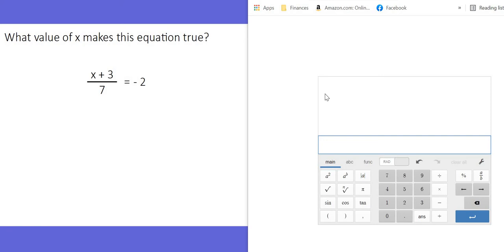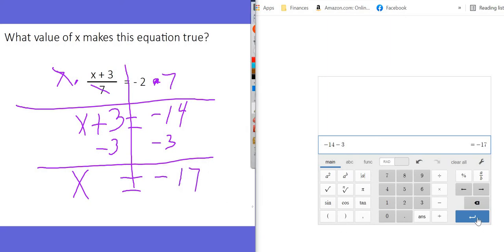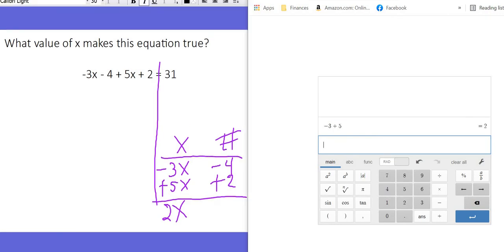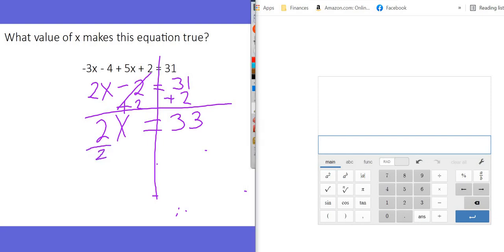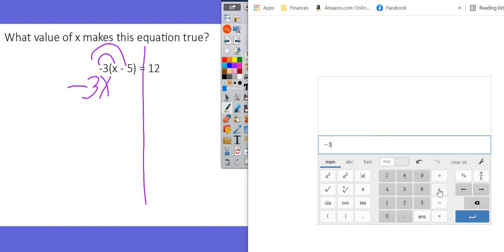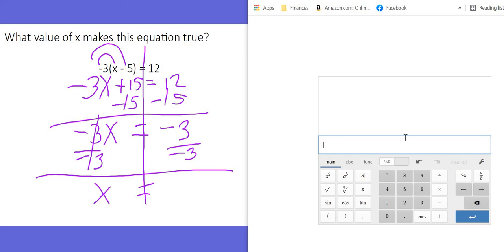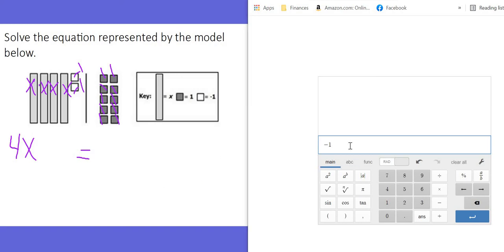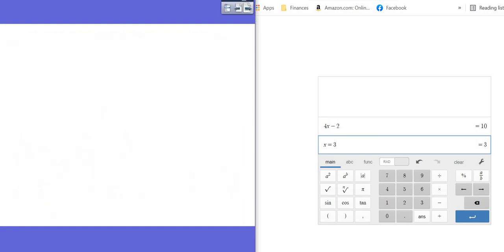Flashback Friday 7: Review Part 4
Mixed Equations